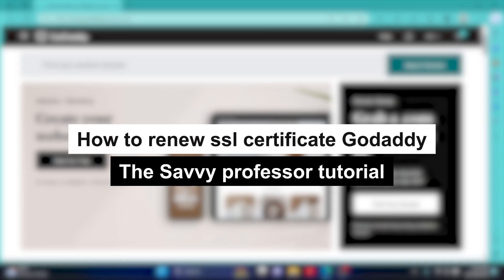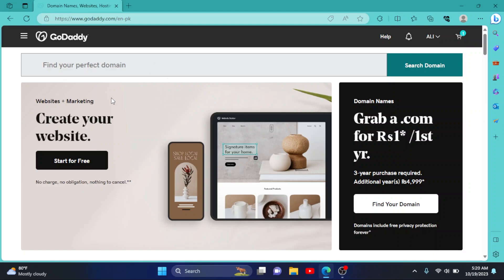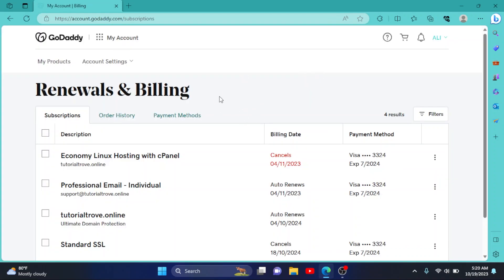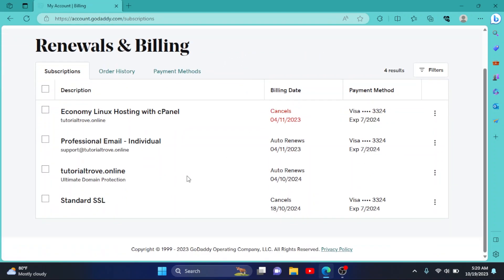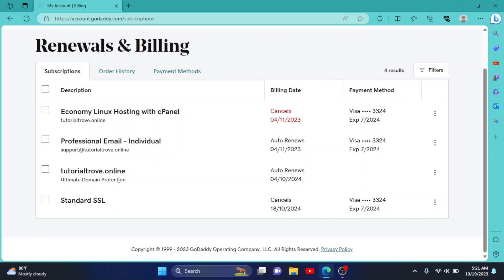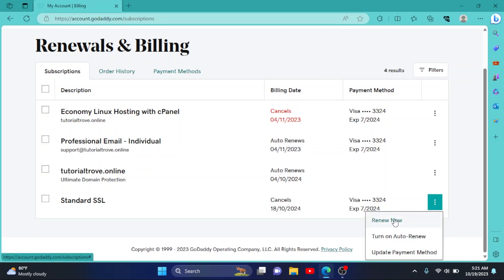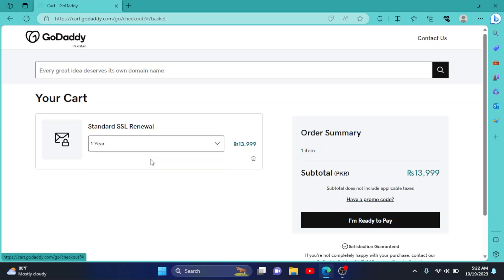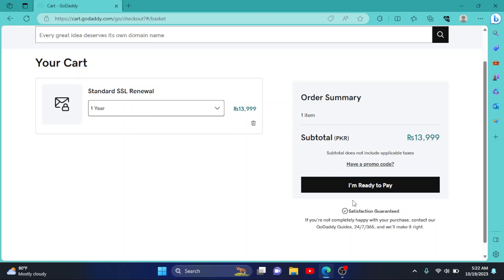How to Renew SSL Certificate GoDaddy (A Sep-by-Step Guide)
How to Renew SSL Certificate GoDaddy (A Sep-by-Step Guide).In this tutorial, you will learn how to renew SSL certificate Godaddy.